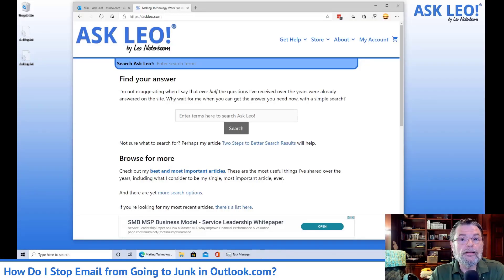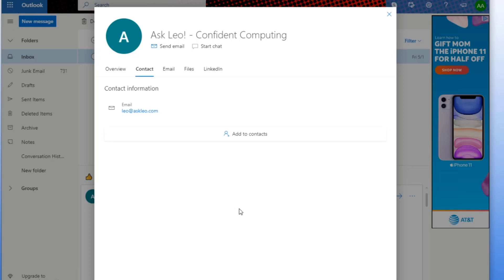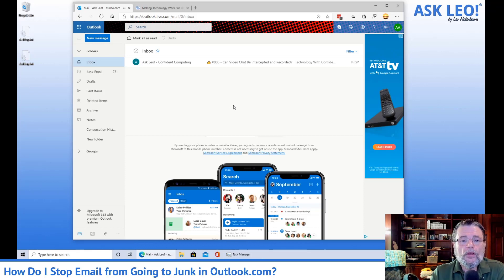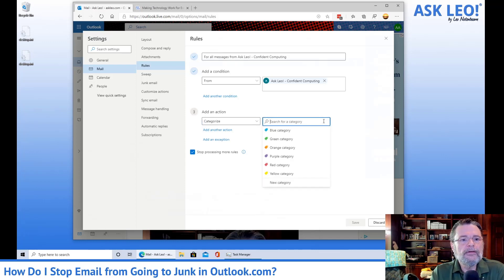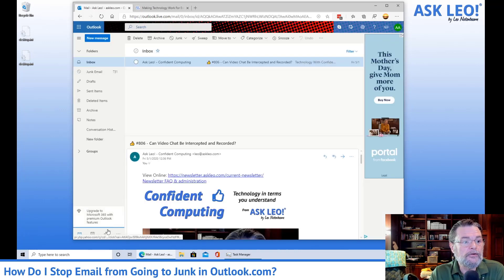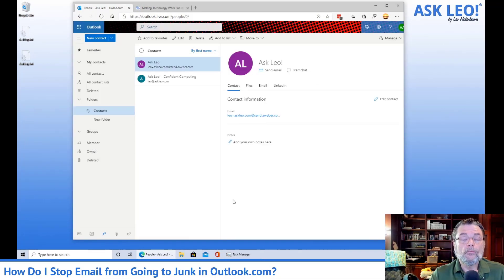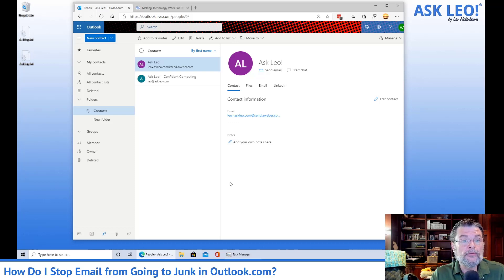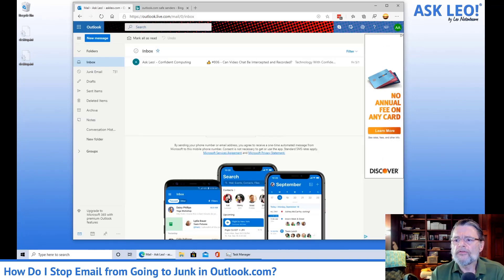How Do I Stop Email from Going to Junk in Outlook.com?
📧 It's frustrating when email previously marked as "not junk" continues to get sent to the Junk folder. I'll show you how to expose it, and what to do with it.